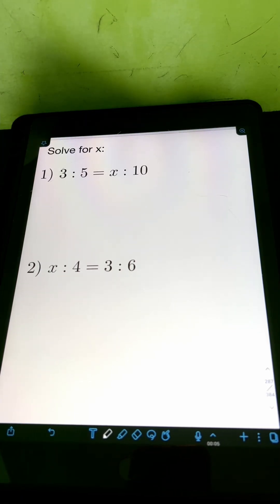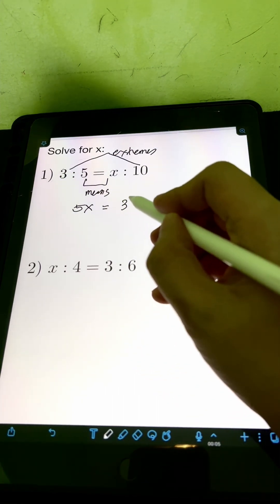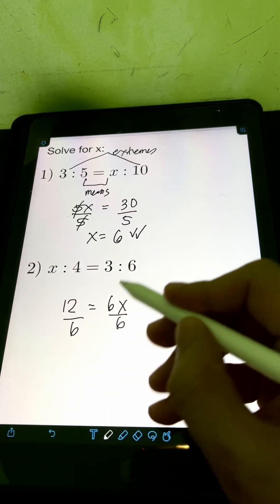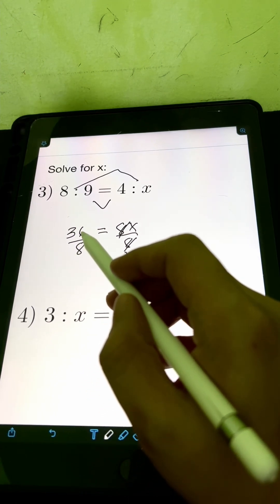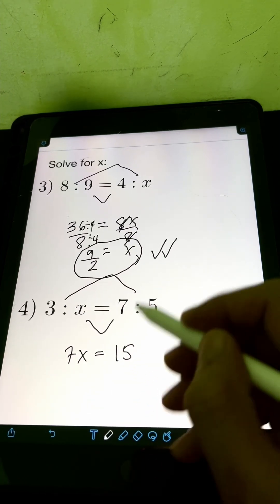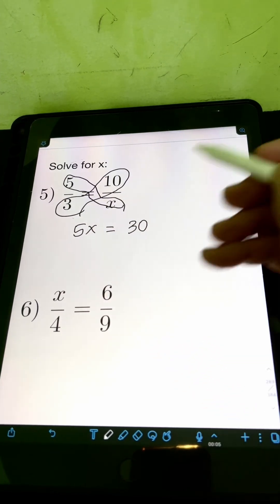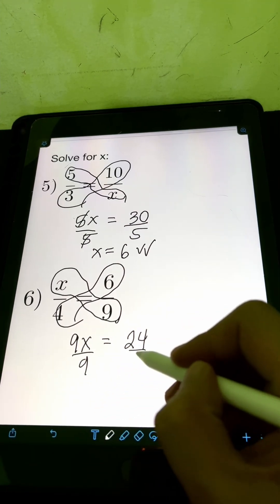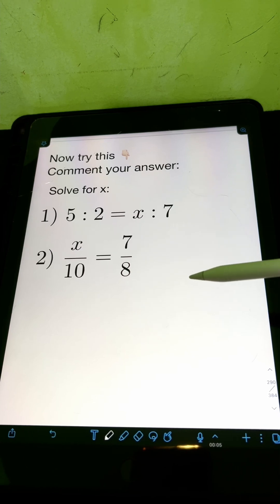Ratio and Proportion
Hi guys! We will discuss how to solve ratio and proportion. We will solve several examples to illustrate them. Happy learning nad enjoy watching!